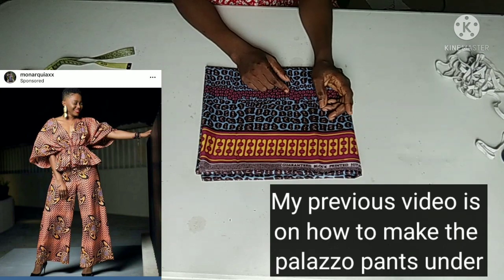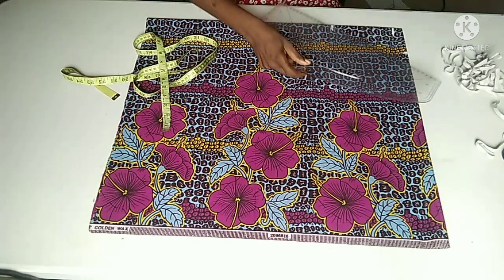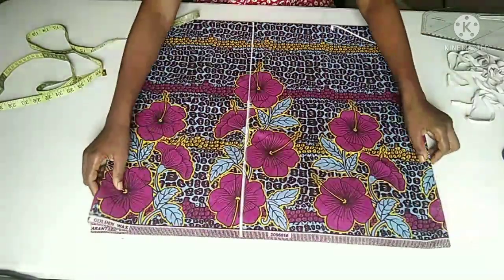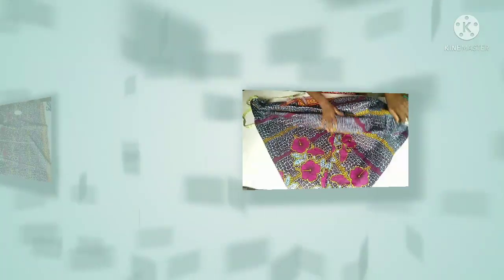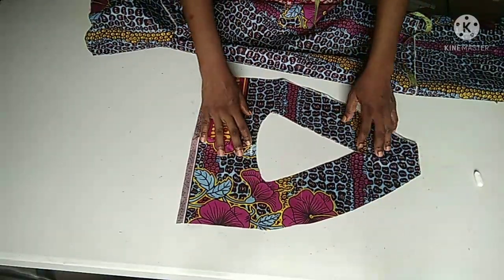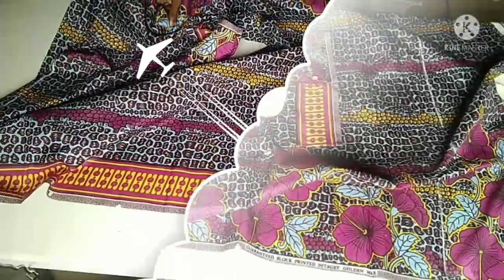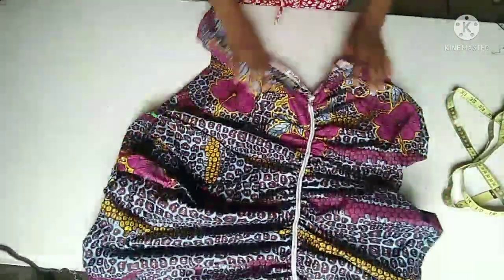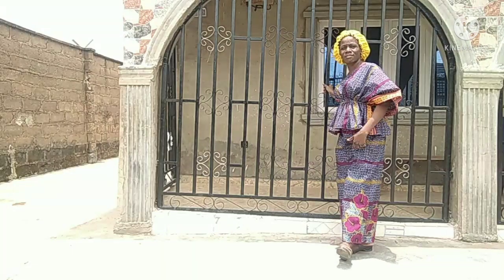How To Cut And Sew This Stylish Kimono Top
Learn how to cut and sew stylish Kimono top.